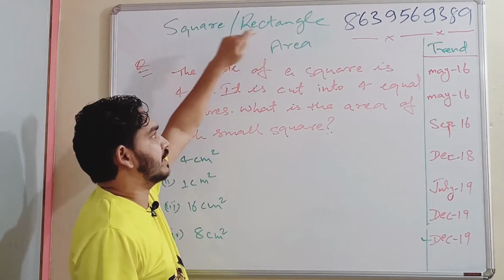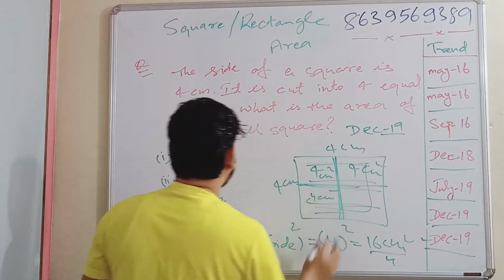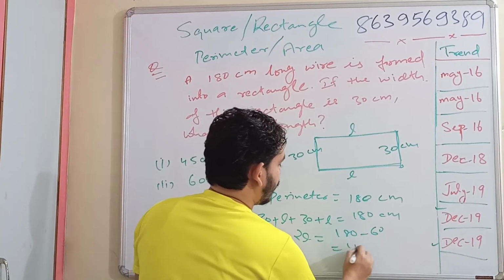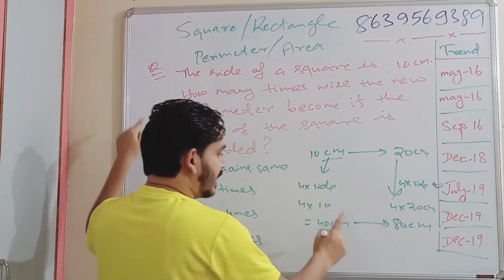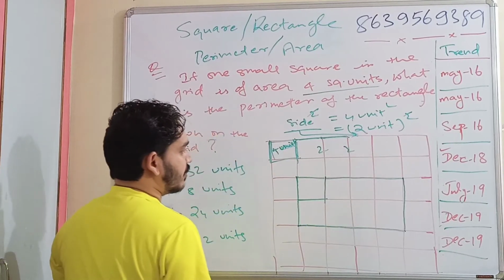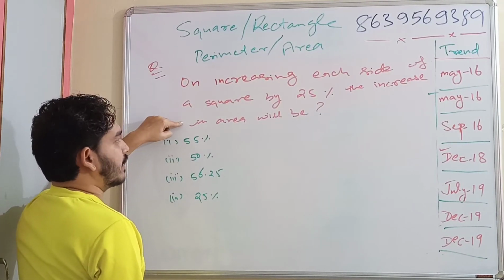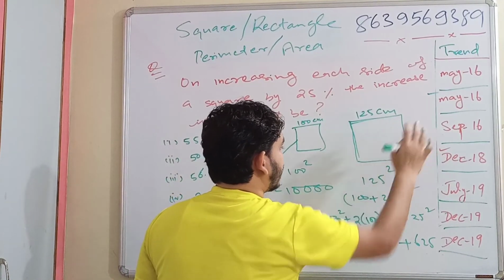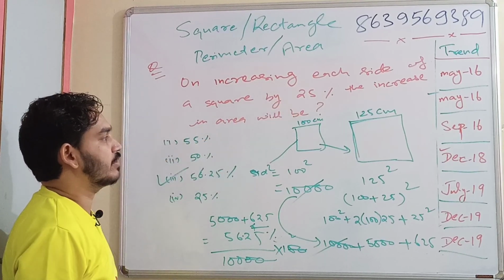8.Square and Rectangle Based Previous Years Questions(PYQs) for CTET paper 1&2.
Previous years questions based on Square and Rectangle Area and Perimeter which comes almost every year in CTET Paper 1 and Paper 2.